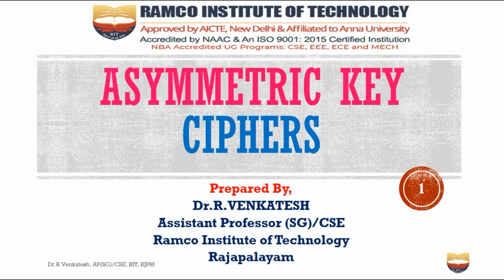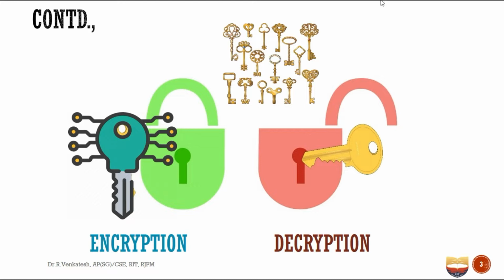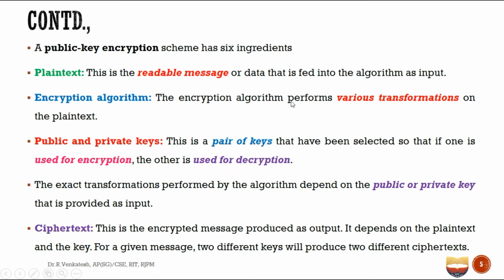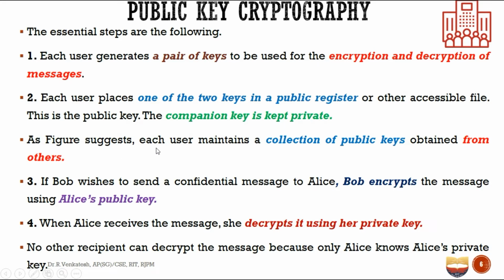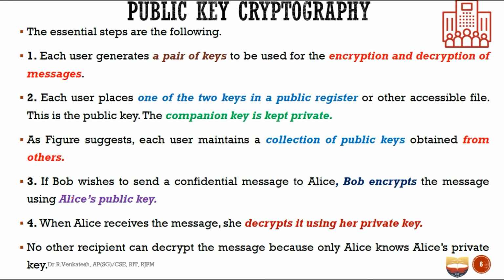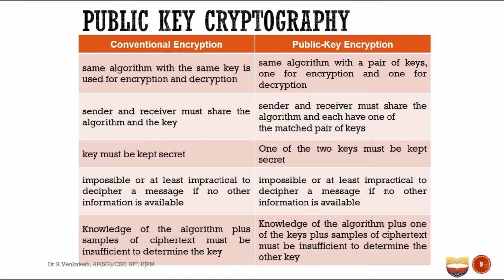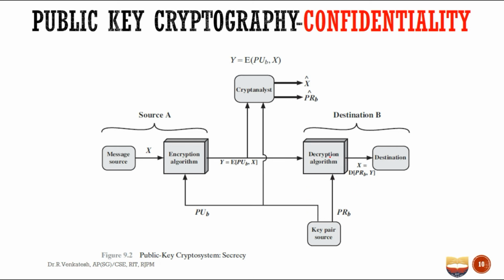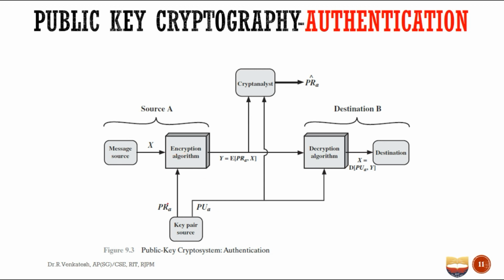ASYMMETRIC KEY CIPHERS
ASYMMETRIC KEY CIPHERS - Public Key Cryptography